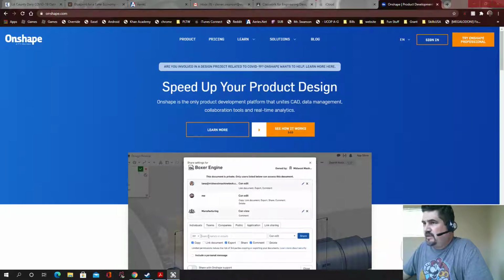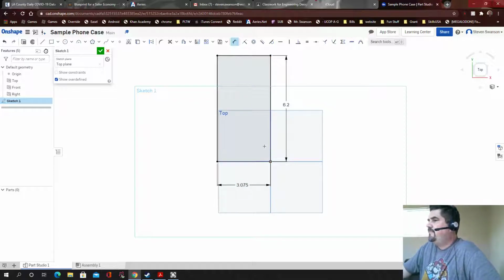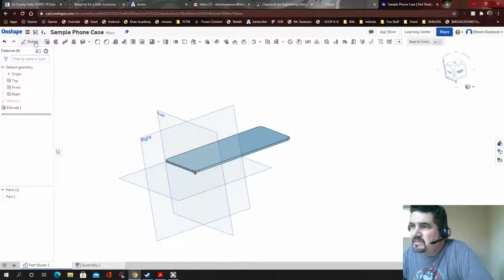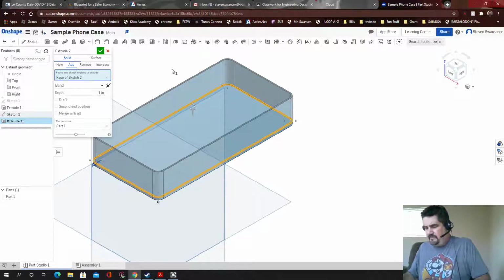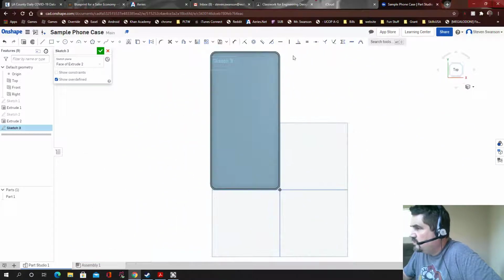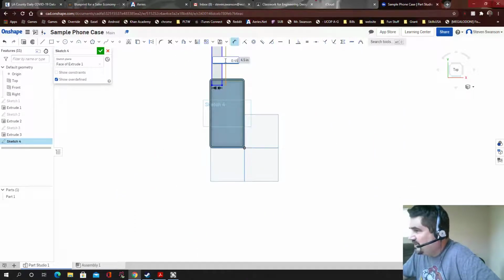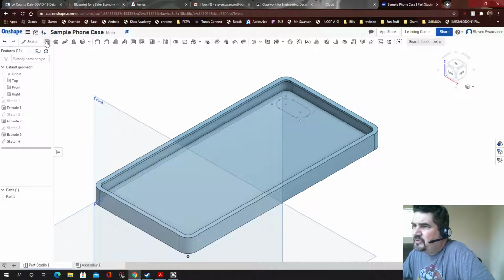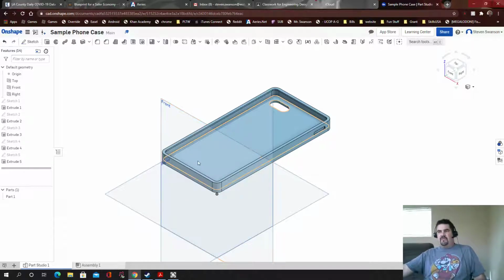Build a phone case